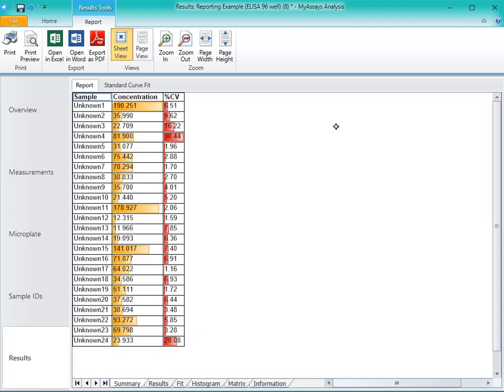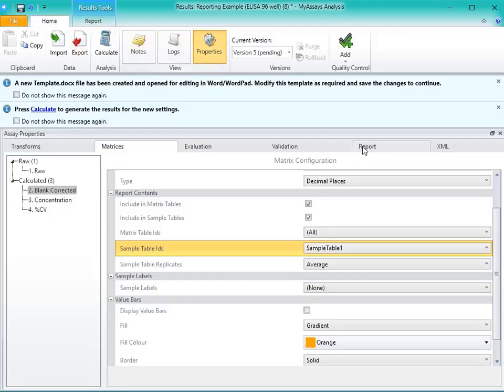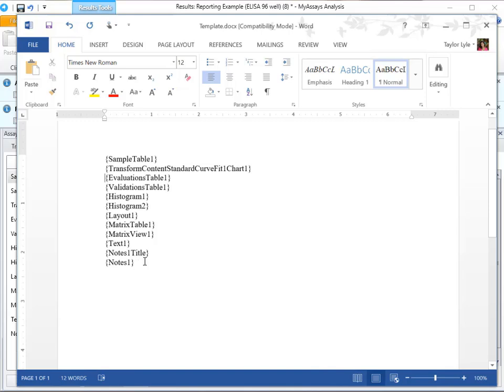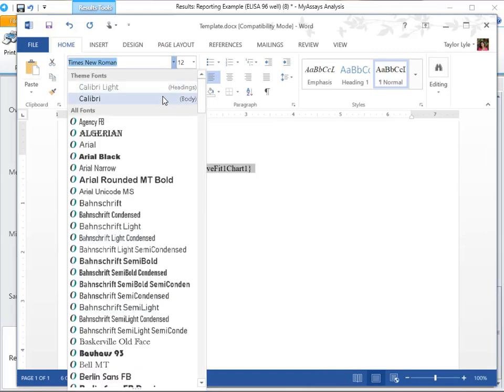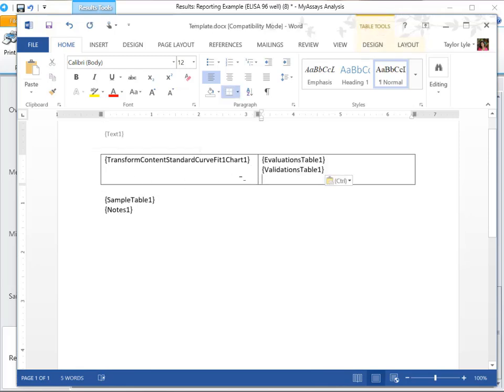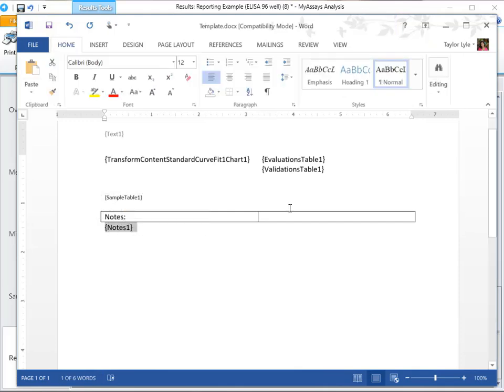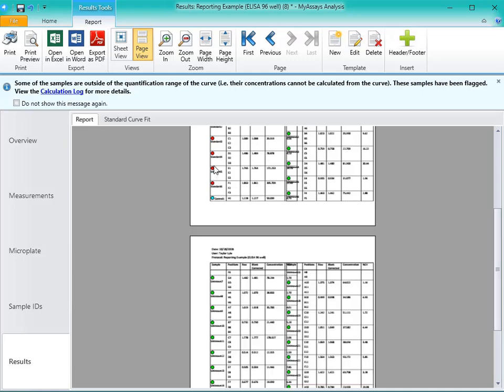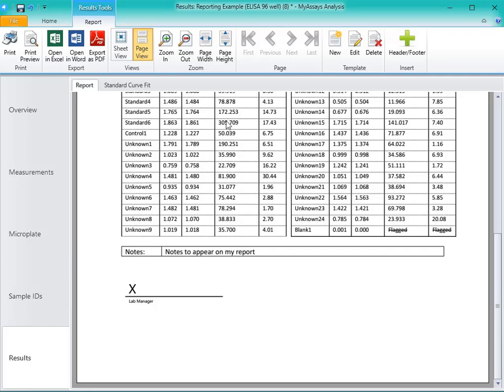How to Build a Page-Based Report with MyAssays Desktop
Covering how to configure a page based report.  Topics include:
• Report Elements
• Report Templates
• Single Page Reports